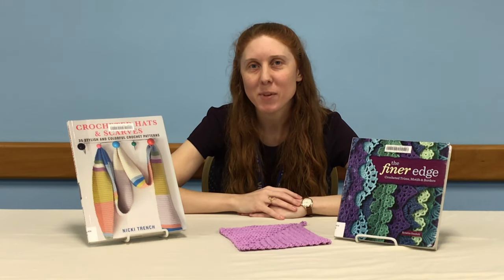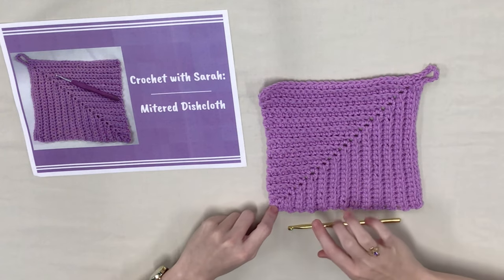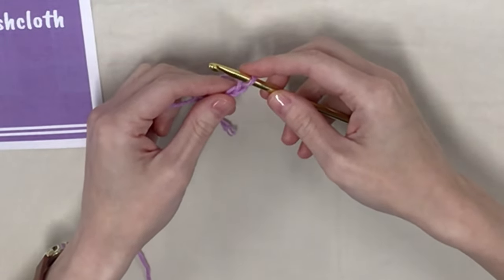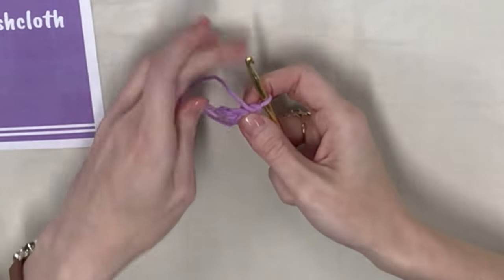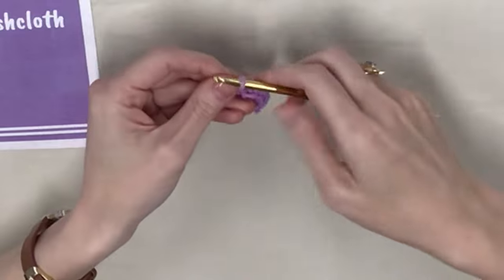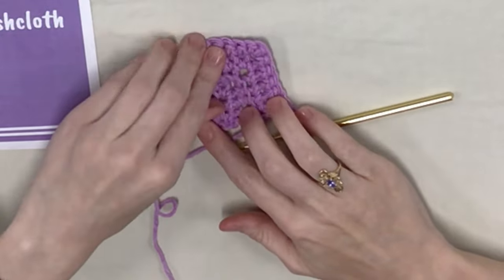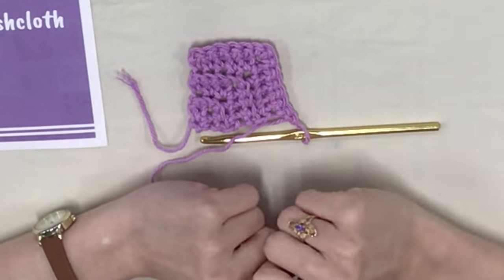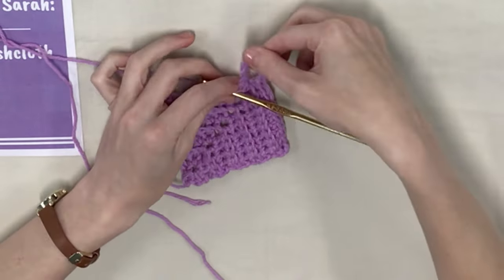Crochet with Sarah: Mitered Dishcloth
Sarah demonstrates how to crochet a mitered dishcloth.  Cotton yarn is recommended for its durability in the kitchen as well as a 5mm crochet hook.  Free pattern available on yarnspirations.com (Scrubbing Miter Crochet Dishcloth).  The solid color yarn used in the video is called Orchid, and the scrubbing yarn example was done in Spring Blue.